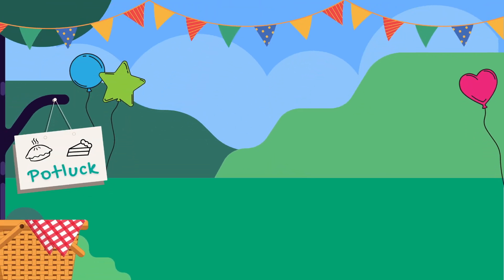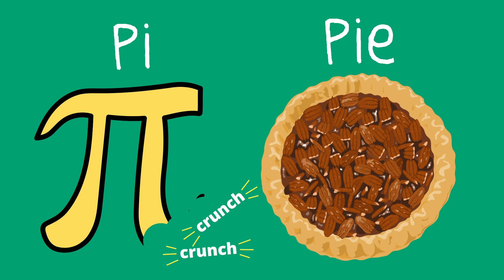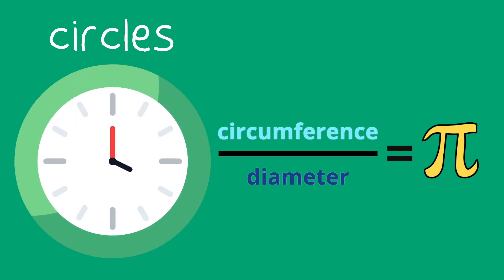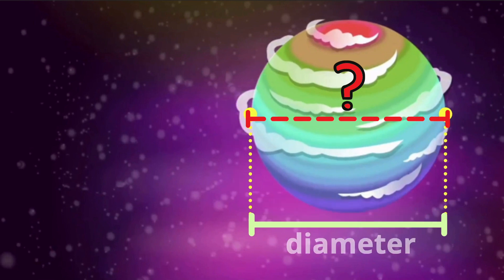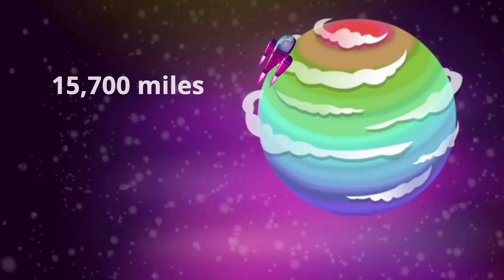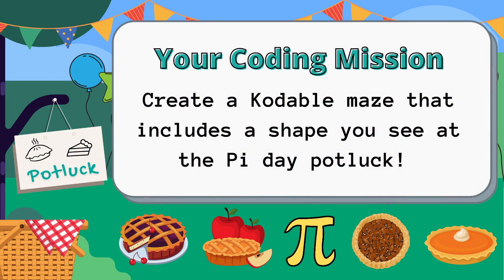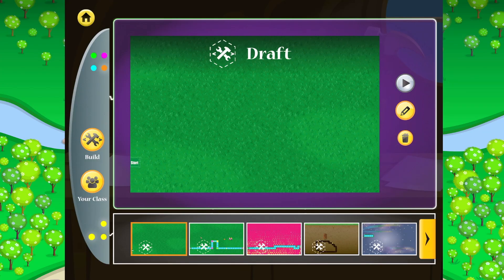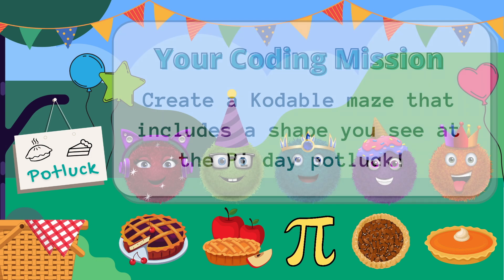The Puzzling Potluck Pie | Pi Day | Kodable Coding Mission #11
Pi Day is very important to the fuzzFamily because their bodies are spheres! Celebrate Pi, shapes, and math on March 14th by helping the Fuzzes learn about Pi and build mazes using shapes. Play for FREE on Kodable.com.